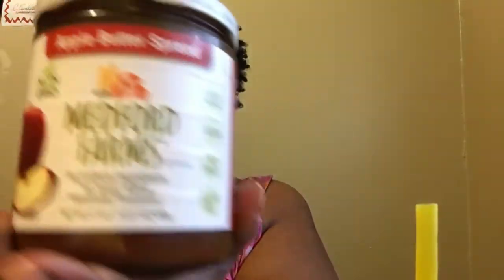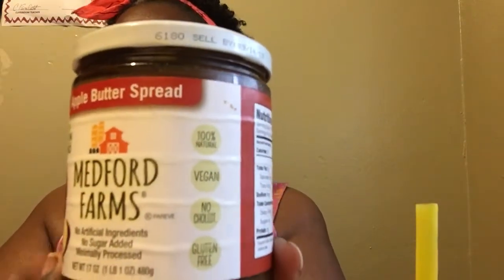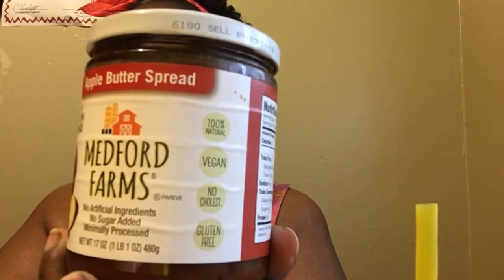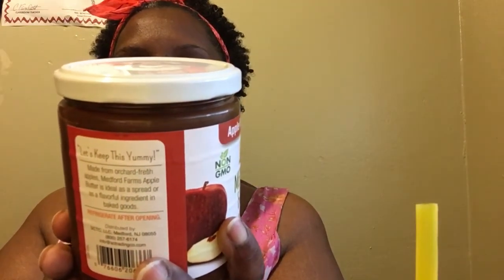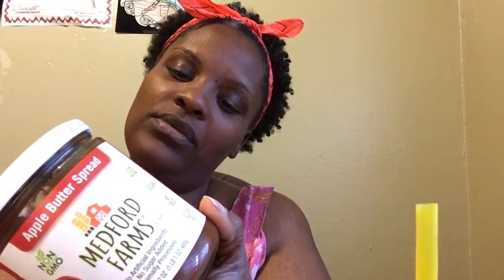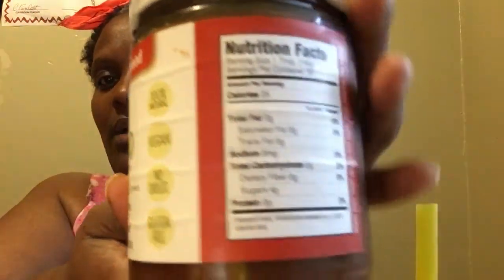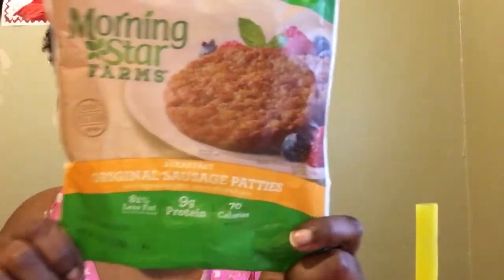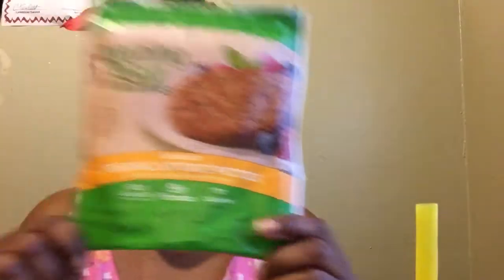Lets have breakfast and Chit chat🍴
Happy Mother's Day to you all😘😍
Hello, my name is Cyrinthia. I am a single parent of four beautiful children. Two of my children are "children with special needs". I provide information that I hope will be helpful in helping you find services for your love one(s). My oldest son was diagnose at a very young age as " intellectually challenge". My youngest son was diagnose in 2014 as ADHD,Autistic,Reading Disorder.                 When I first came on YouTube there wasn't a great wealth of information to help me in the process of finding services for my special needs children. My mission is to tell my journey. I pray that I can be a comfort to you in letting you know that you are not alone in this journey. I have created a playlist that I believe that can help you with your journey. Please take the time to watch my videos. You know the saying "it takes a village to raise a child" And I want to be a help to as many people as I can.          God bless you all. Know that with each day is a testimony. I love you all.

Hello, my name is Cyrinthia. I am a single parent of four beautiful children. Two of my children are "children with special needs". In this playlist. I provide information that I hope will be helpful in helping you find services for your love one(s). In 2015 my oldest son was diagnosed with Paranoid Schizophrenia. Along with Autism.  My oldest son was diagnosed at a very young age as " intellectually challenge". My youngest son was diagnosed in 2014 as ADHD,Autistic,Reading Disorder.
When I first came on YouTube there wasn't a great wealth of information to help me in the process of finding services for my special needs children. My mission is to tell my journey. I pray that I can be a comfort to you in letting you know that you are not alone in this journey. I have created a playlist that I believe that can help you with your journey. Please take the time to watch my videos. You know the saying "it takes a village to raise a child" And I want to be a help to as many people as I can.
        God bless you all. Know that with each day is a testimony. I love you all.

Skip of New York:
601 West 26th Street, Suite 522
New York, NY 1001

Rint Verticalsleeve Gastrectomy (Vsg)
YOU CAN JOIN MY PRE-OP WEIGHT LOSS GROUP ON FACEBOOK:
IT BEGINS WITH YOU! WLS PRE-OPS